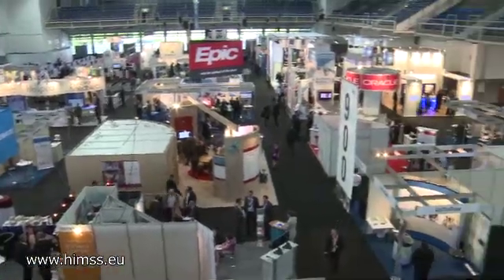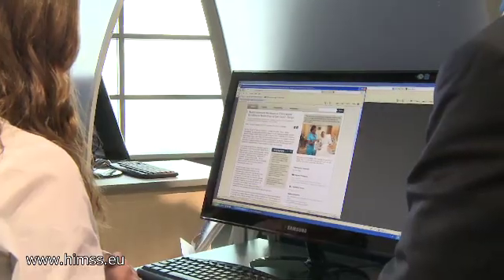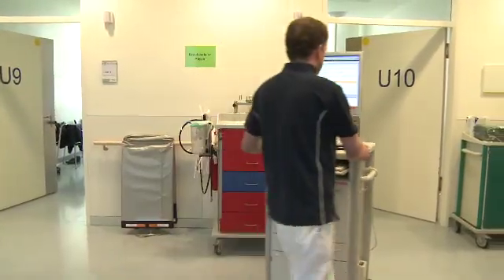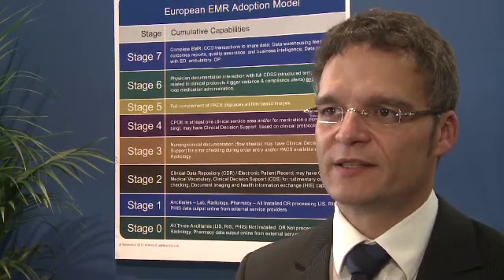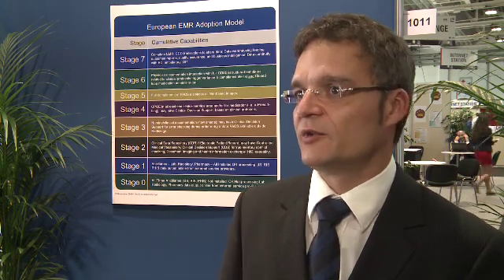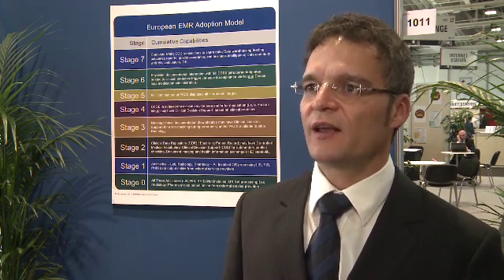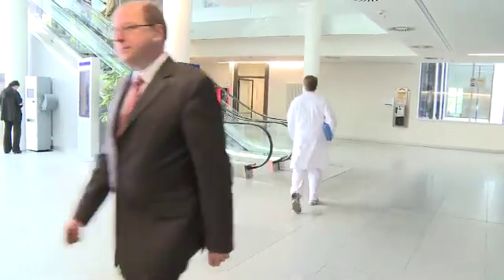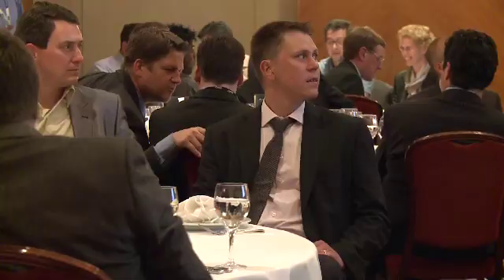Analyzing the European Healthcare IT Landscape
HIMSS Analytics Europe collects and analyzes data about the application of healthcare IT in 13 European countries. The objective is to provide  CIOs, ministries of health and other decision makers with as much information as possible related to IT processes and environments, products or healthcare trends. With these data hospitals will function more efficiently and they will be able to make better decisions about patients' healthcare.
Understanding the level of electronic medical record (EMR) capabilities in hospitals is a challenge in the European healthcare IT market today. Thus HIMSS Analytics Europe provides comparative Hospital IT adoption benchmarking and a European-formulated EMR Adoption Model (EMRAM) scale to identify best practices and help hospital directors, IT executives and clinicians compare and measure their progress in the adoption and use of healthcare information technology.